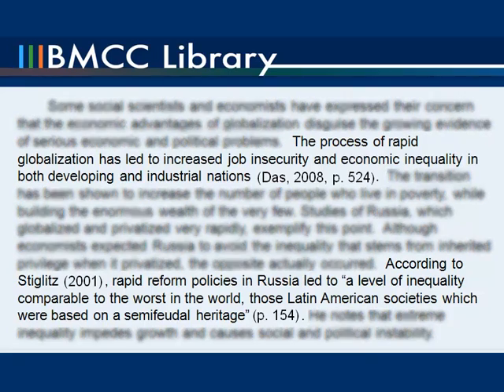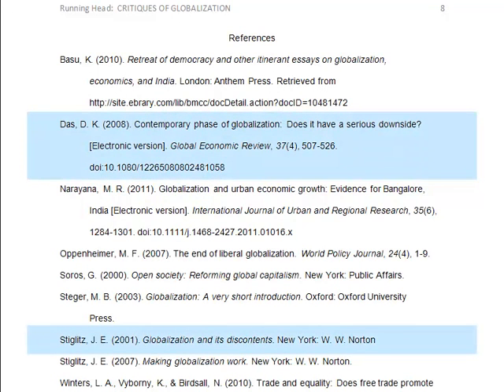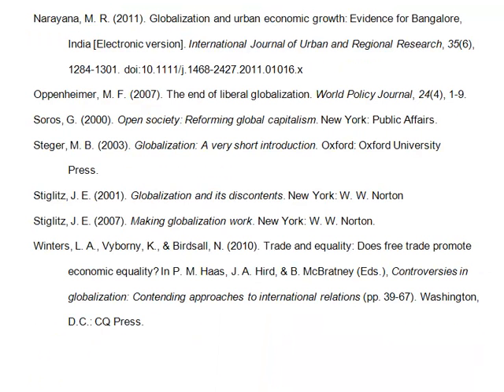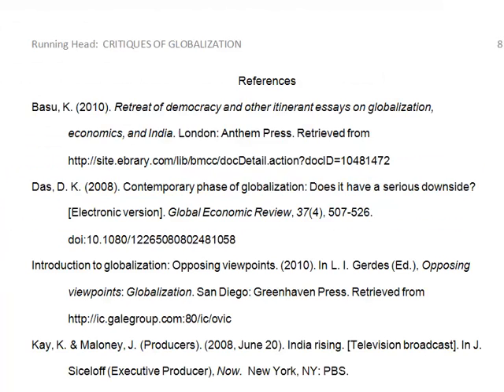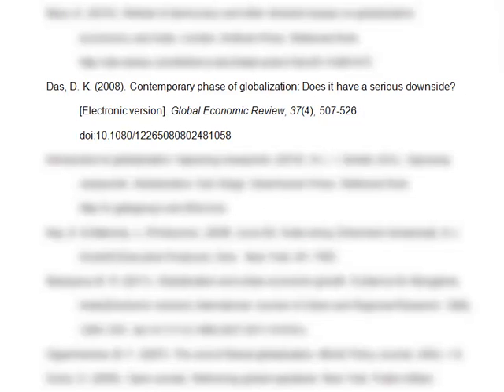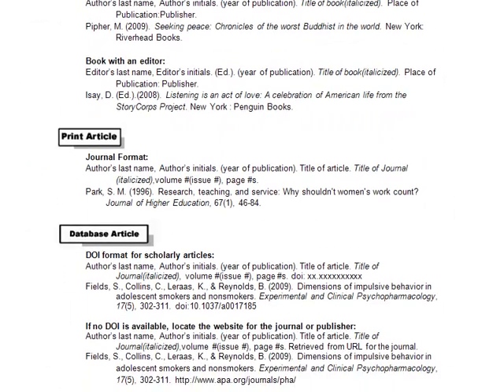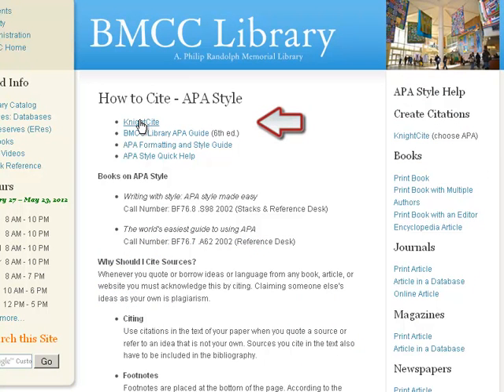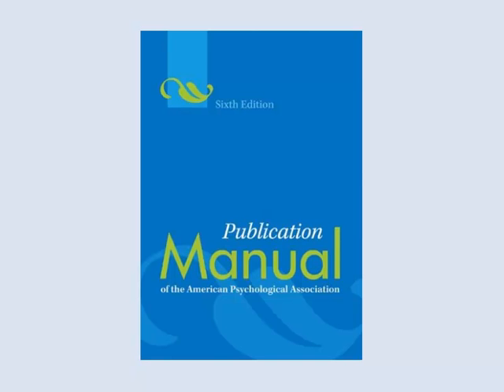Citing Research Sources using APA Style